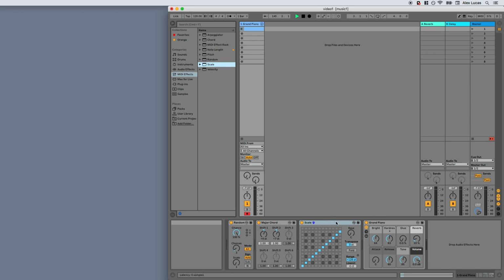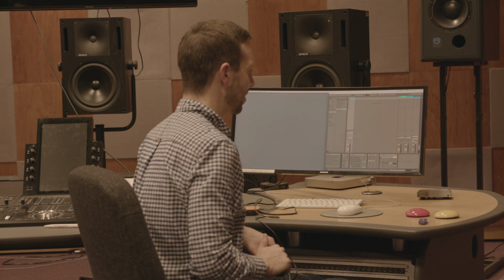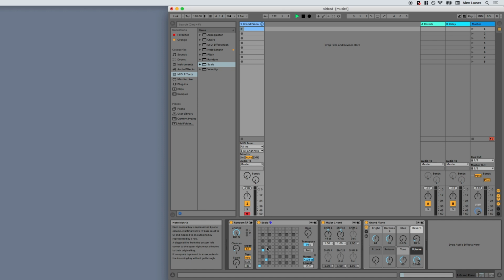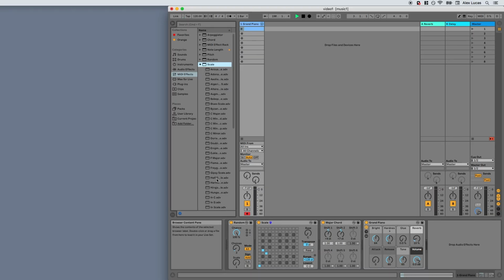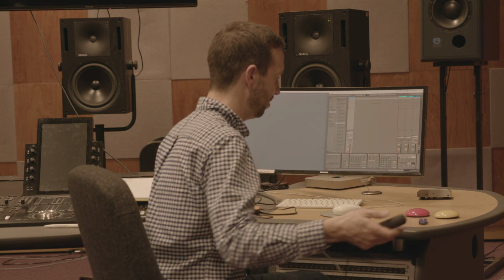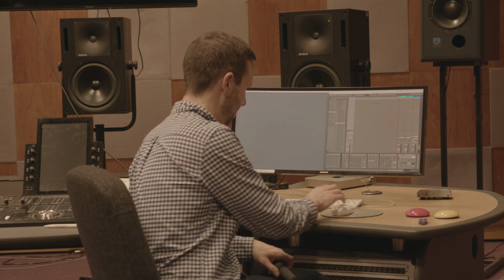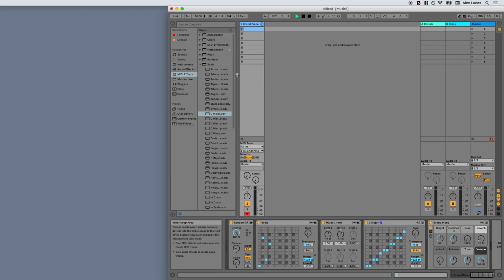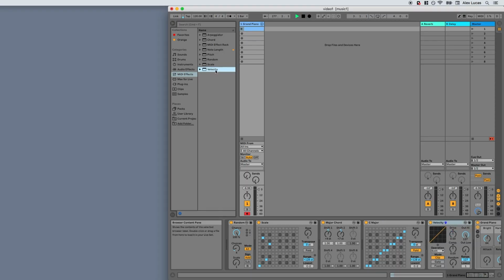Creating Music with Access Switches in Ableton Live (Part 2 of 4)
In this series of videos, I describe techniques for creating music with access switches in Ableton Live.

In this video, I demonstrate how to use an access switch to play chords and chord sequences in Live.